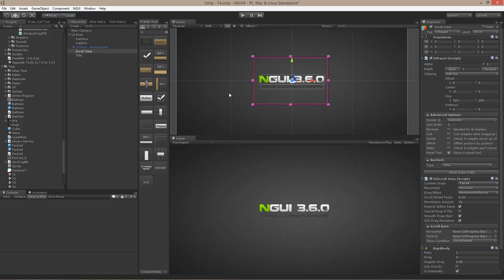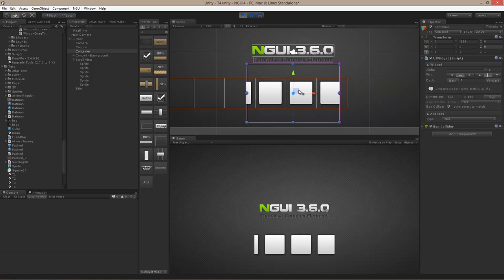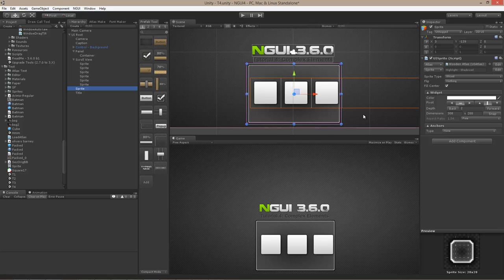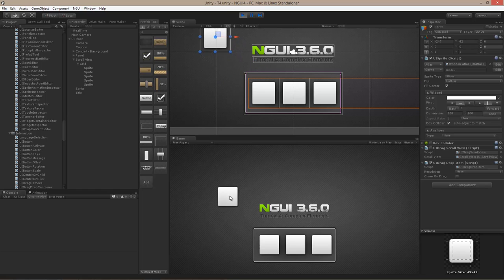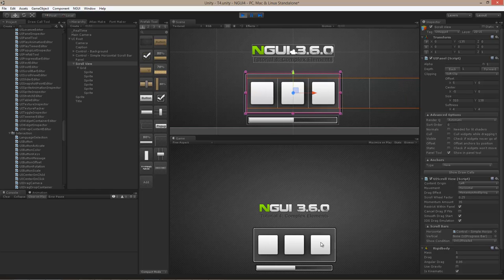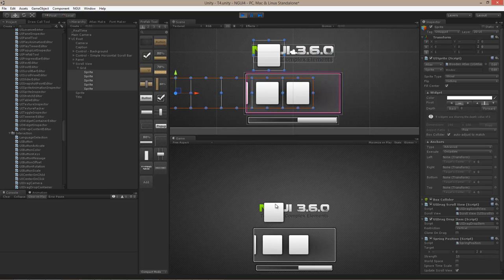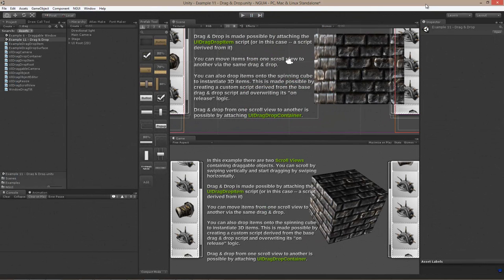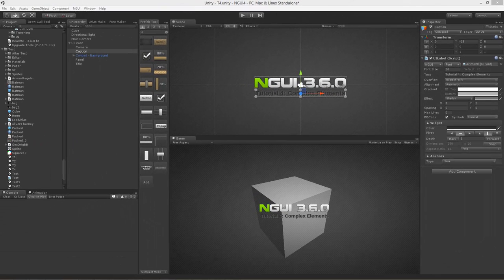NGUI 3.6.0 Tutorial 4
This tutorial shows how to create scroll views, drag & drop items, and shows how to send events to 3D objects.

0:04 - Creating a Scroll View
0:48 - Adding interaction
2:30 - How Depth affects events
3:30 - Intercepting events
4:12 - Debugging events
5:06 - Covering the scroll view
5:57 - Drag & Drop
6:29 - Drag & Drop Root
7:40 - Grid component
8:57 - Smooth drop (Tween)
9:13 - Smooth drop (Grid sorting)
9:35 - Scroll bar
10:13 - Reset clipping position
10:30 - Content Origin
11:00 - Drag direction restriction
11:55 - Dropping items somewhere
13:01 - Reparenting dropped item
14:00 - Drop into another scroll view
17:03 - Example 11 overview
17:30 - Interacting with 3D objects